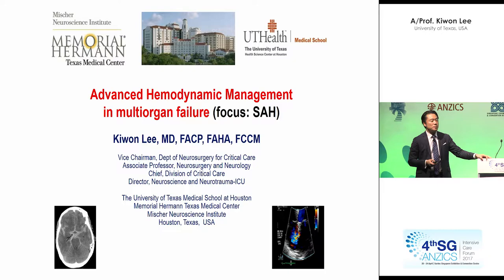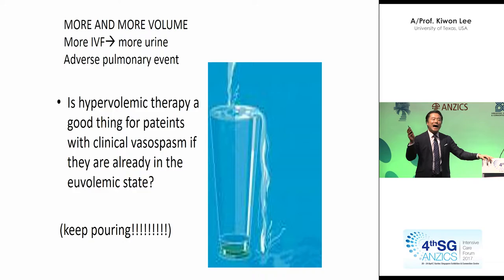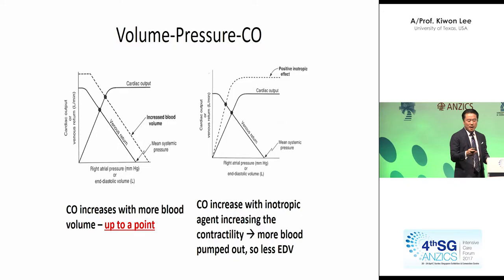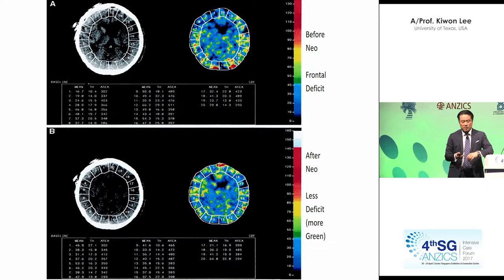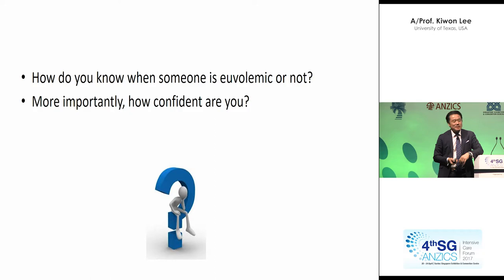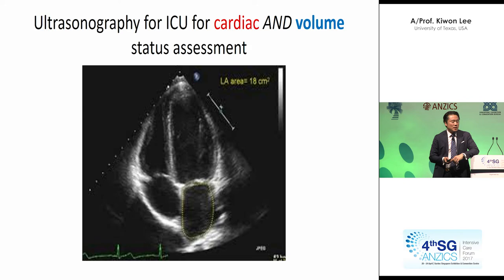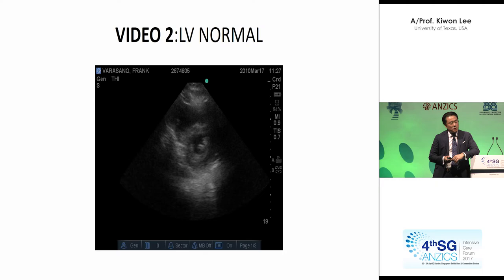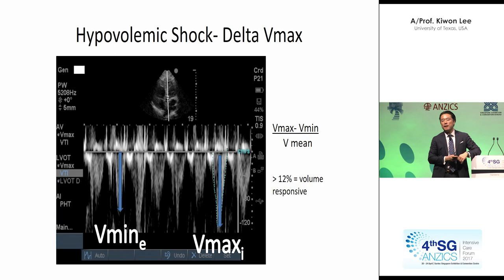Kiwon Lee - Advanced Hemodynamic Management in Multiorgan Failure (Focus on SAH)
Kiwon Lee, Houston, TX, USA shares his insights at SGANZICS 2017 on hemodynamic management of head injured patients.

He will also be at SGANZICS 2018.